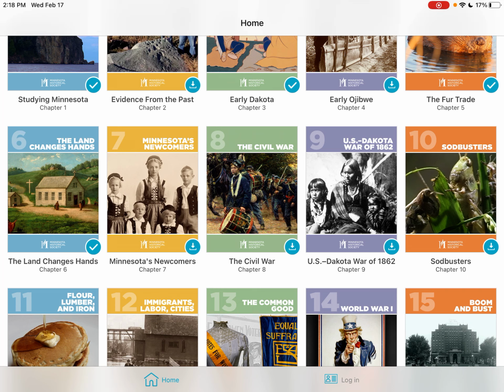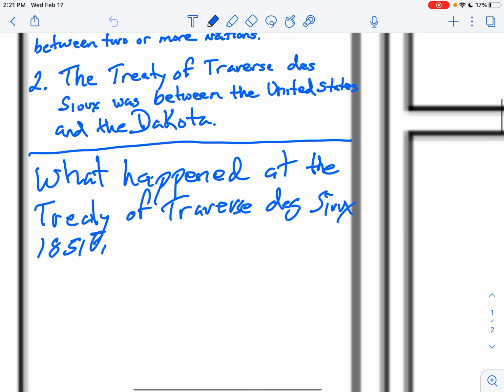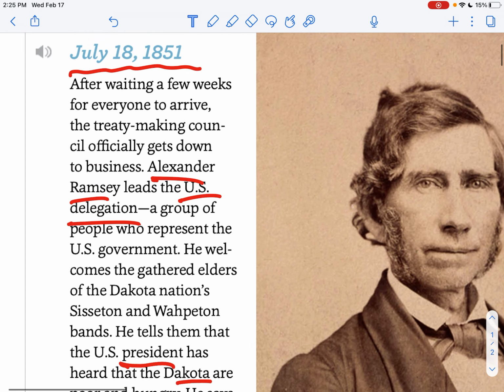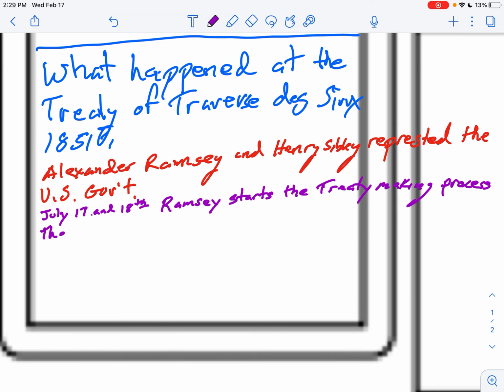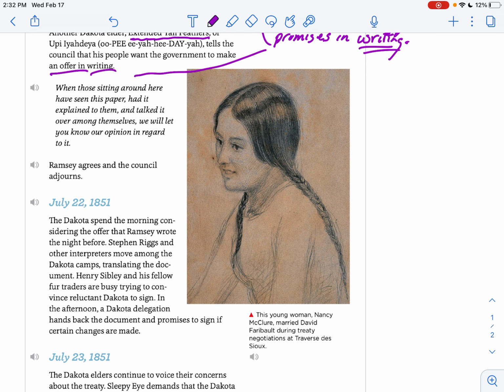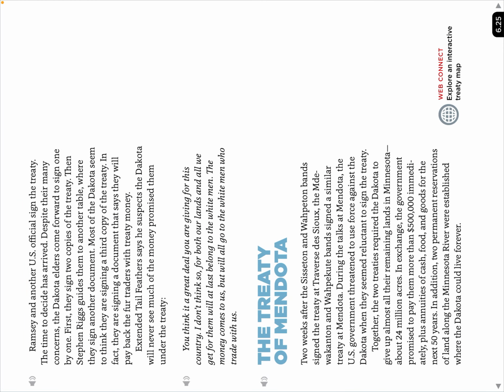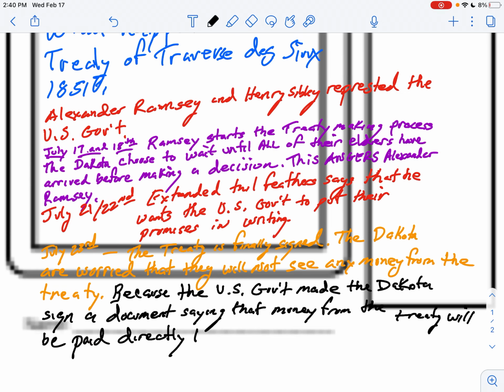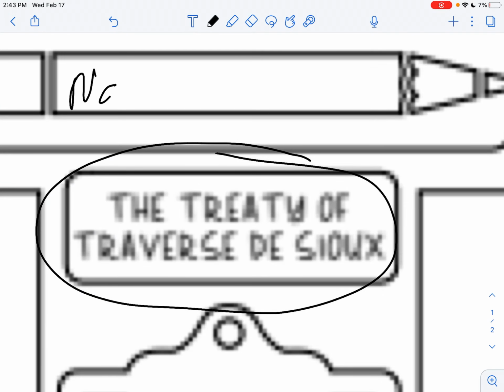2nd video for the ONE Pager Assignment